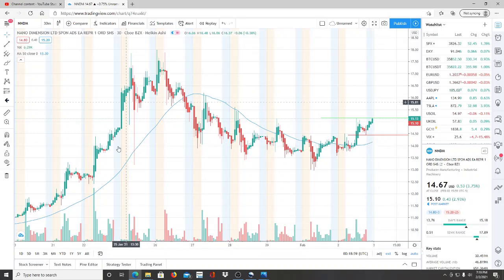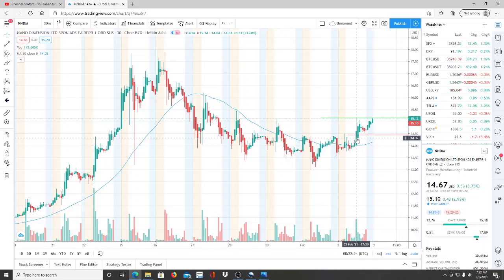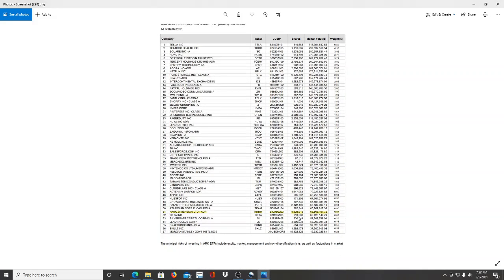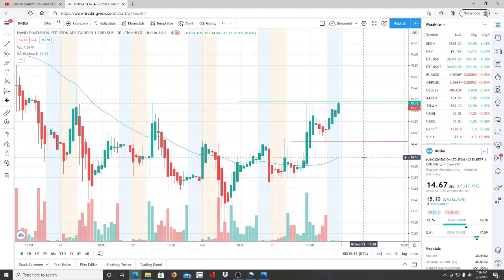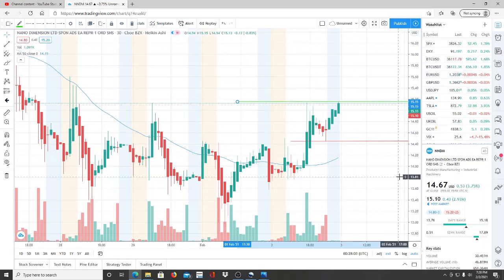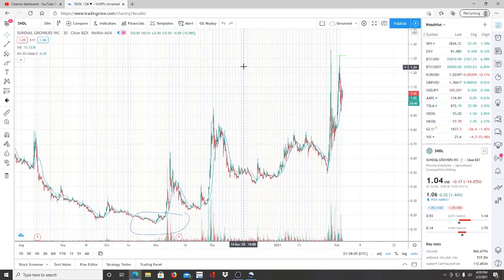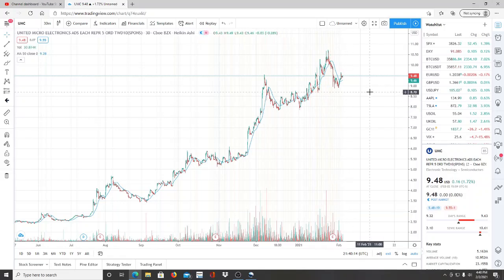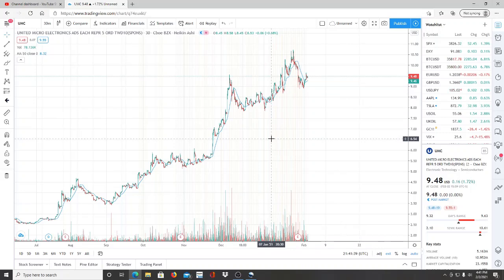NANO DIMENSION NNDM STOCK CHART ANALYSIS | ARK INVEST POSITION IN NNDM UPDATE !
NANO DIMENSION NNDM STOCK CHART ANALYSIS | ARK INVEST POSITION IN NNDM UPDATE ! NANO DIMENSION NNDM STOCK CHART ANALYSIS | ARK INVEST POSITION IN NNDM UPDATE ! NANO DIMENSION NNDM STOCK CHART ANALYSIS | ARK INVEST POSITION IN NNDM UPDATE !